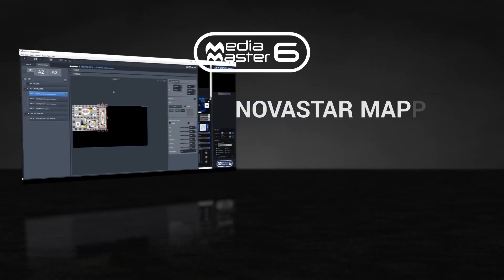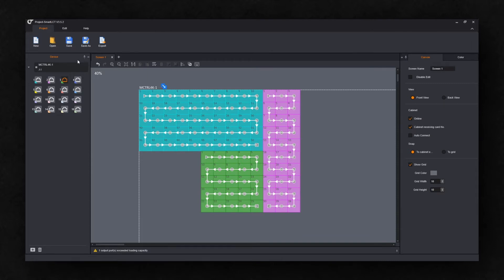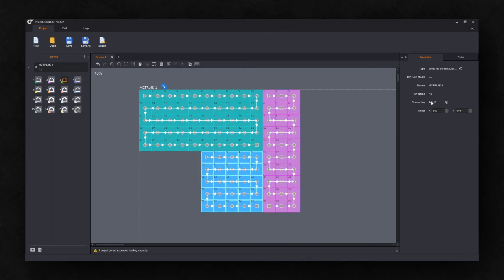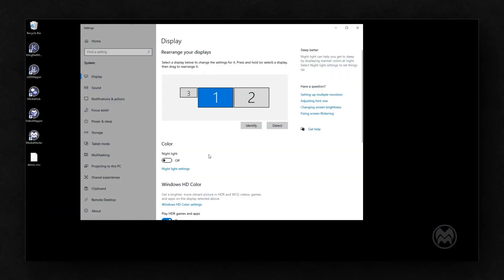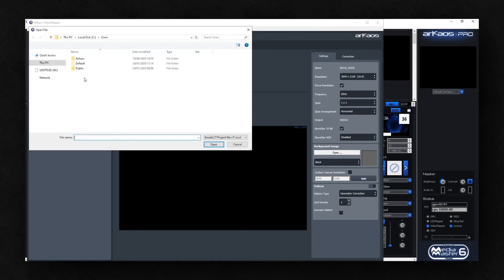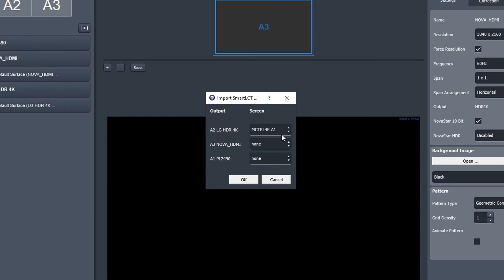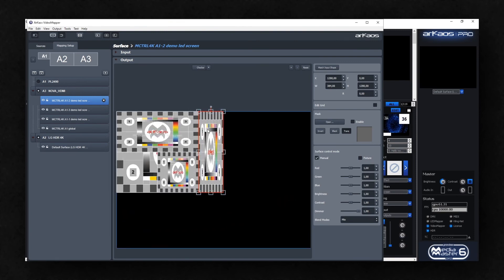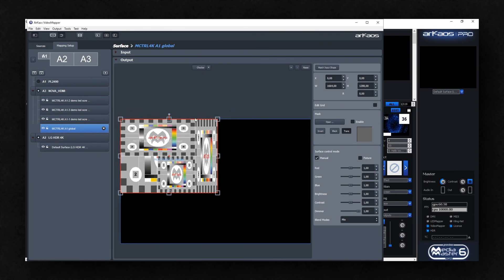MediaMaster 6 Tutorial | Novastar LED screen mapping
In this video Learn how to have a quick LED screen set up  with the combination of MediaMaster and Novastar Smart LCT .